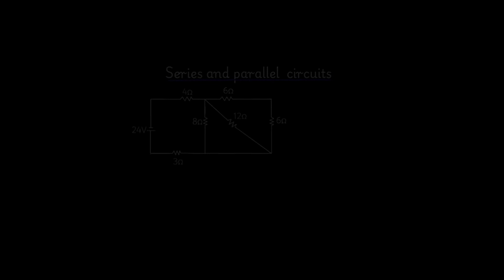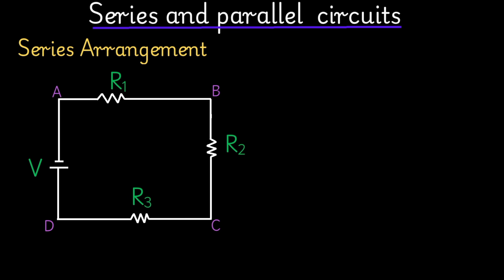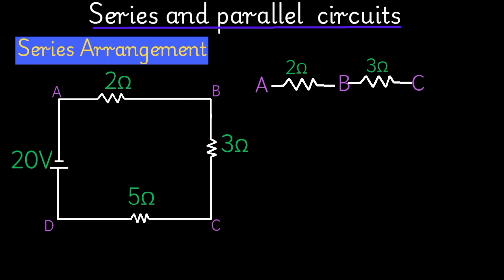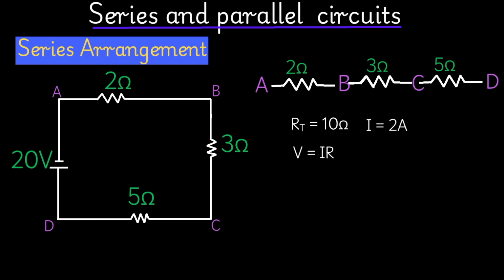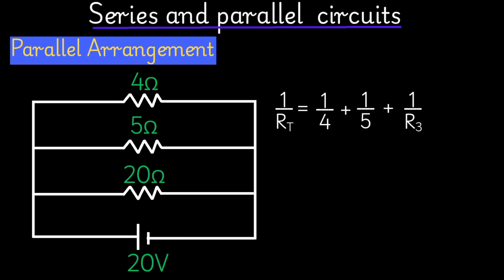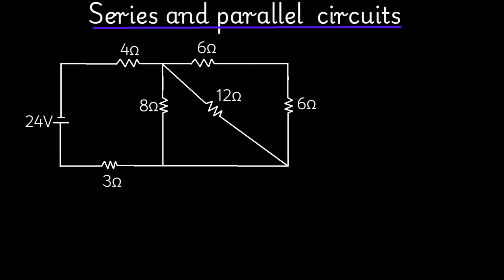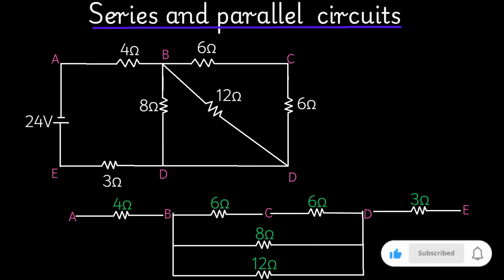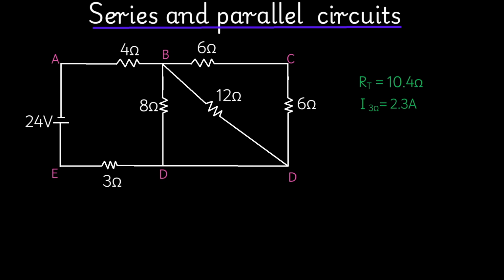One Method to Solve Every series and parallel Circuit Question🤯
step-by-step method for solving complex series and parallel circuit problems by labeling nodes and representing them in a line.

Key concepts covered include:

Series Circuits:
Total resistance is the sum of all individual resistors
 (R_total = R1 + R2 + ... + Rn).
 Current remains constant throughout the series, while voltage divides (1:42-2:05).
Parallel Circuits:
 Total resistance is calculated using the reciprocal formula
(1/R_total = 1/R1 + 1/R2 + ... + 1/Rn).
In parallel, voltage remains constant across branches while current divides (4:14-4:23).
Step-by-Step Problem Solving:
The video demonstrates how to break down a mixed circuit by labeling points, identifying series and parallel sections, simplifying them step-by-step, and applying Ohm's Law (V = IR) to find total resistance (10.4 ohms) and current (2.3 amps) (5:55-8:37).